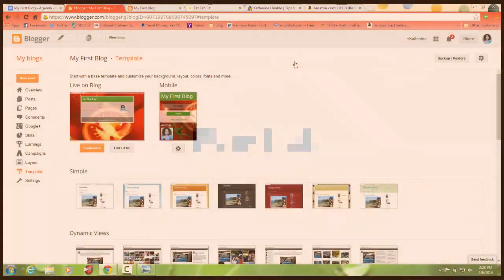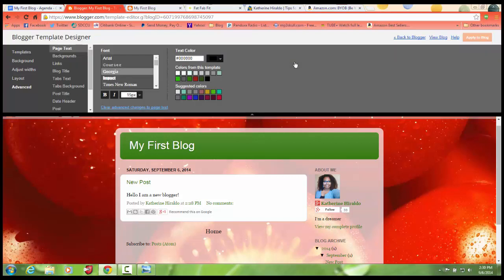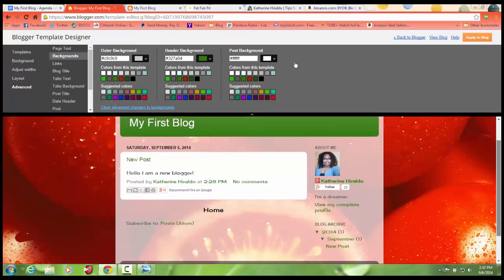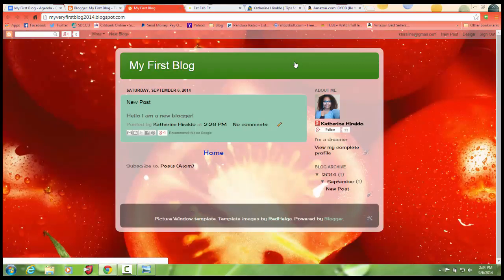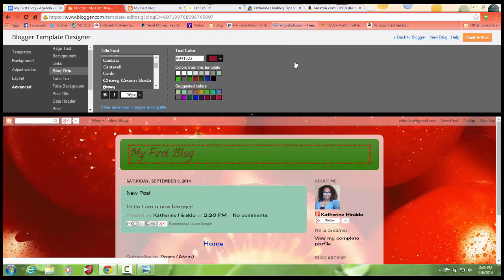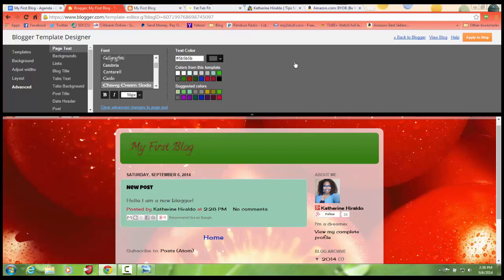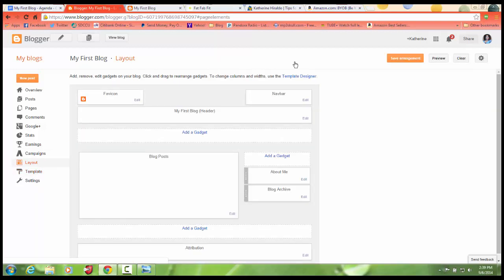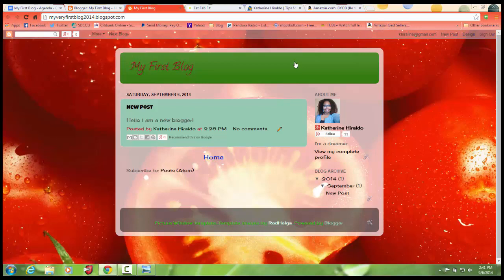Blogging for Beginners: how to create your first blog - part 4